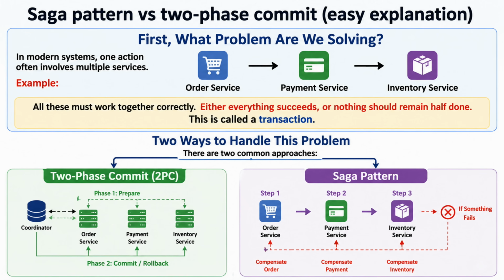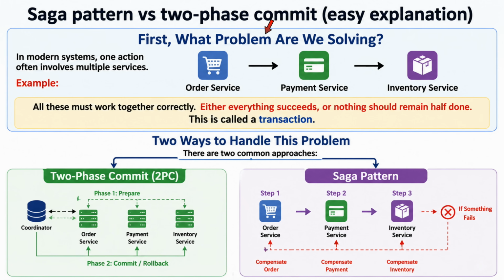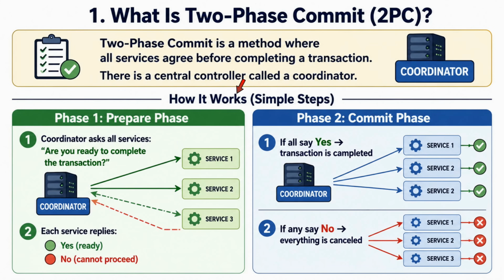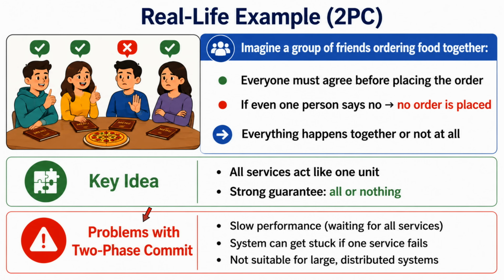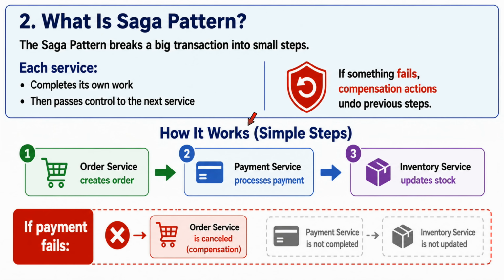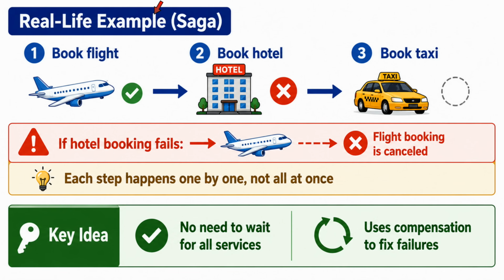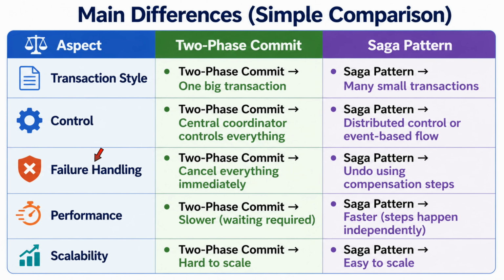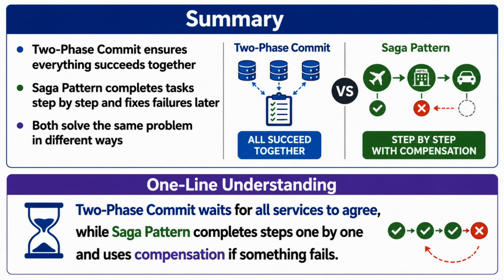Saga Pattern vs Two Phase Commit: Which Is Better for Microservices?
This video explains how to handle transactions across multiple services using two common approaches: "two phase commit" and the "saga pattern microservices". We detail how each method works within "distributed systems", ensuring data integrity and "transaction management". Understanding these patterns is key for robust "system design" in a "microservices" environment.

🚀 **Saga Pattern vs Two Phase Commit** explained in simple English. Learn which distributed transaction approach works better for modern microservices and why many large systems avoid 2PC.

Many developers start with traditional database transactions…

But once multiple microservices and databases are involved, everything becomes complicated.

What happens if:
• Payment succeeds but inventory fails?
• One service becomes slow or unavailable?
• A transaction stays locked forever?

This is where the difference between Saga Pattern and Two Phase Commit becomes extremely important.

In this video, you will clearly understand how both approaches work, their advantages and disadvantages, and why modern distributed systems usually prefer Saga Pattern.

✅ Inside this video:

• What is Saga Pattern
• What is Two Phase Commit (2PC)
• Distributed transactions explained simply
• Why traditional transactions fail in microservices
• Blocking problem in 2PC
• Compensation transactions explained
• Event-driven architecture basics
• Choreography vs orchestration understanding
• RabbitMQ and messaging systems basics
• Spring Boot microservices concepts
• JMS messaging explained simply
• Failure recovery in distributed systems
• Data consistency in microservices
• Real-world order payment inventory example
• Which approach scales better for modern systems

🎯 Perfect for:

• Java developers
• Spring Boot beginners
• Backend developers
• Microservices learners
• RabbitMQ and Kafka learners

This video uses beginner-friendly explanations and real-world examples so you can understand distributed systems without confusion or difficult jargon.